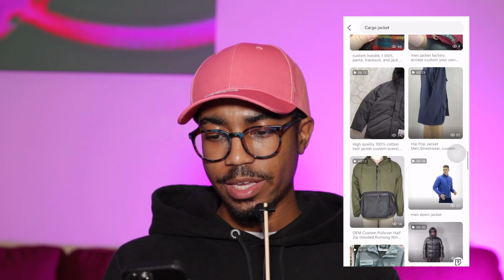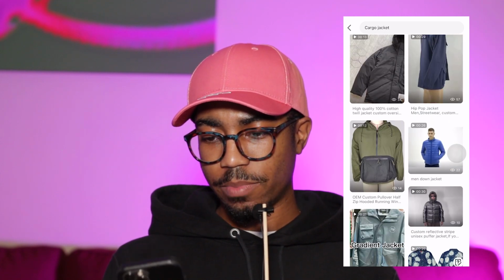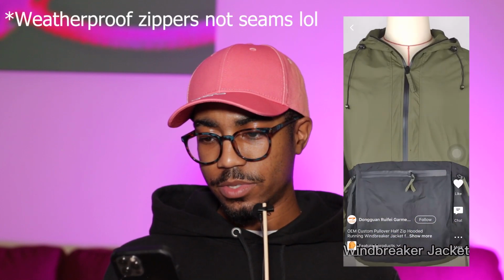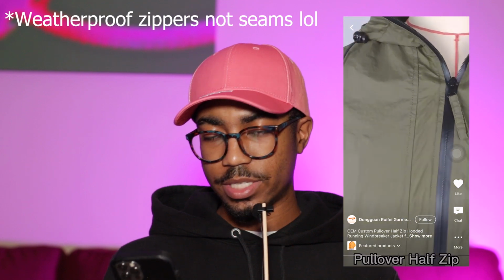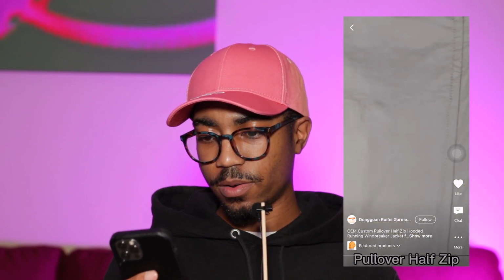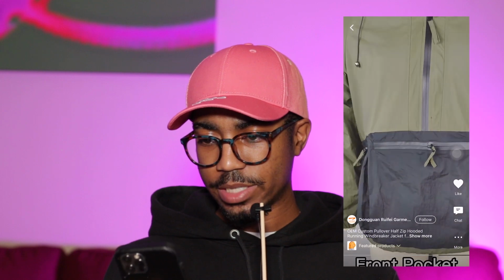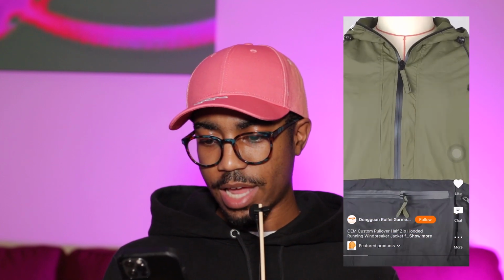The BEST Method To Find Manufacturers on Alibaba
What's up everyone! In this video we go over the absolute BEST way to find manufacturers on alibaba

Timecodes
0:00 - Intro
0:46 - The Search Method
1:30 - Benefits of this Method
2:50 - Example of this Method
4:32 - Outro